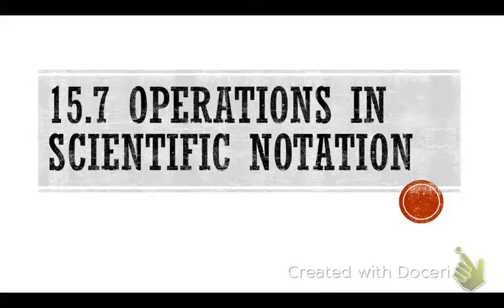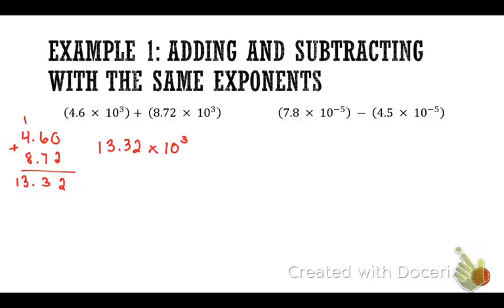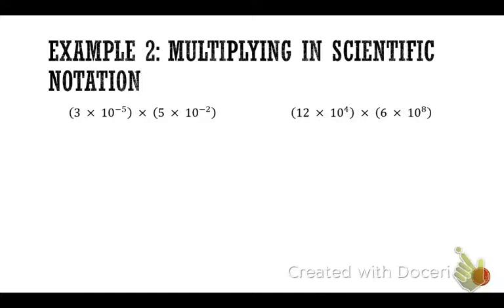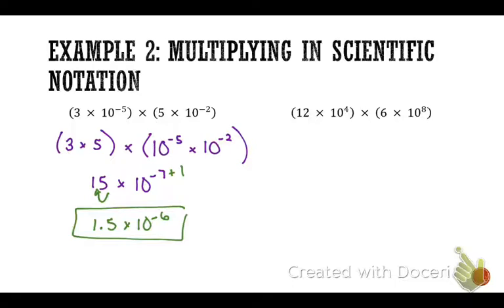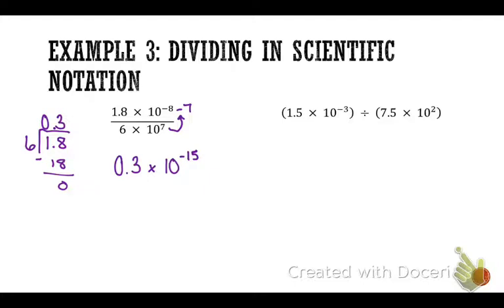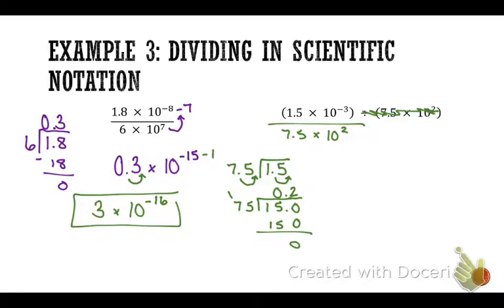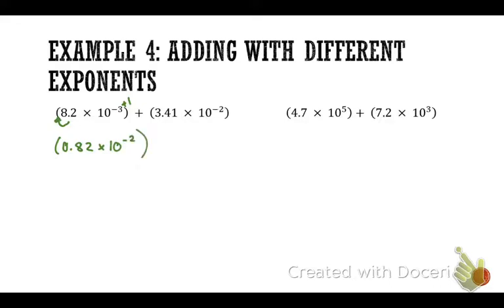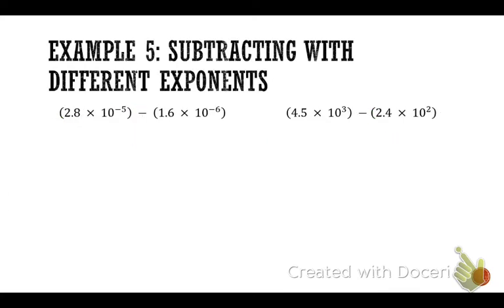H Pre Algebra: 15.7 Operations in scientific notation